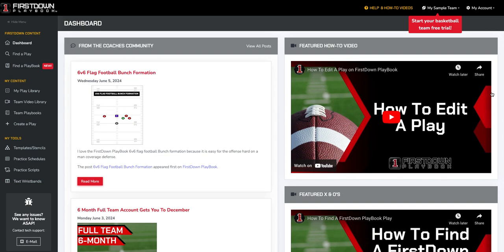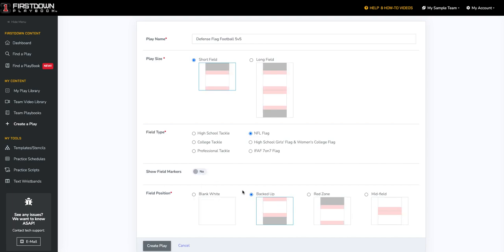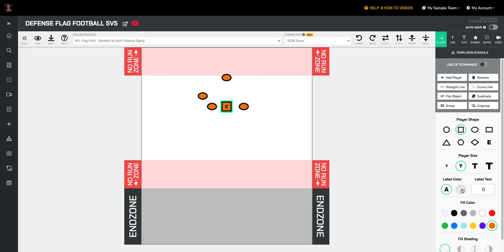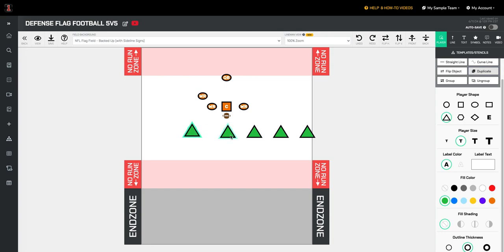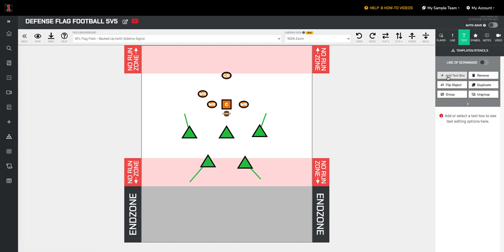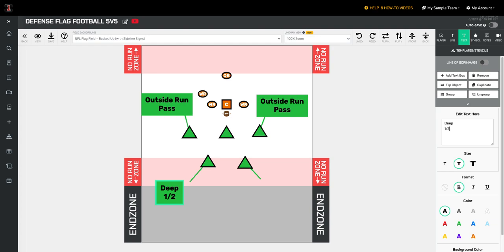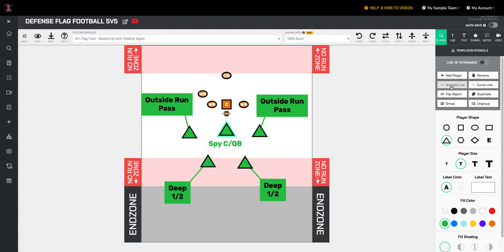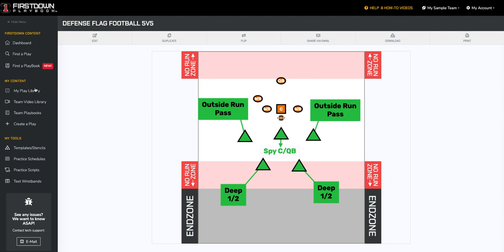How To Draw Your Own NFL Flag Defense